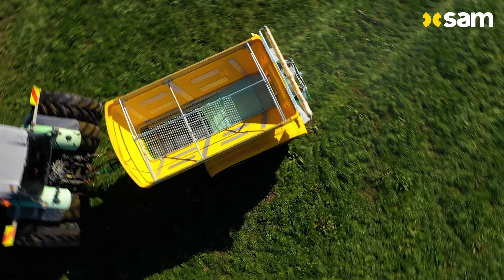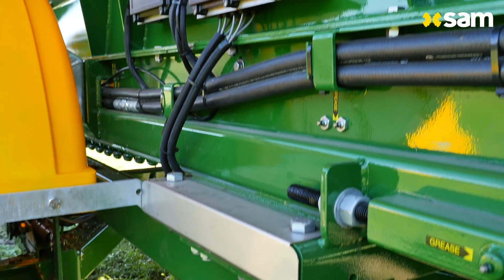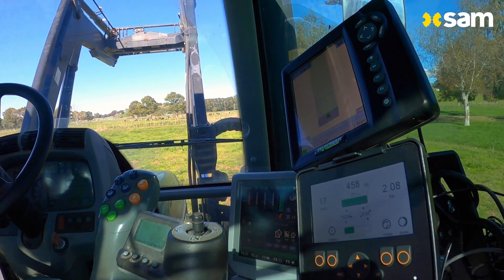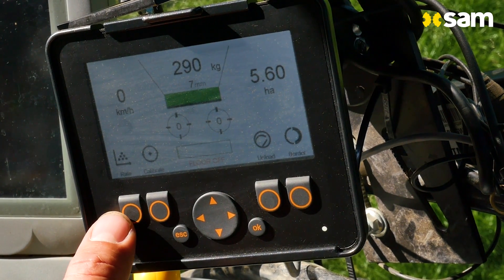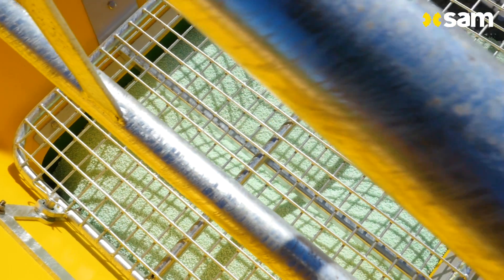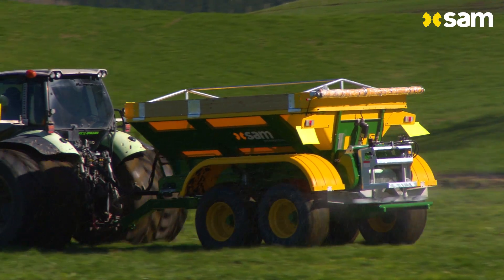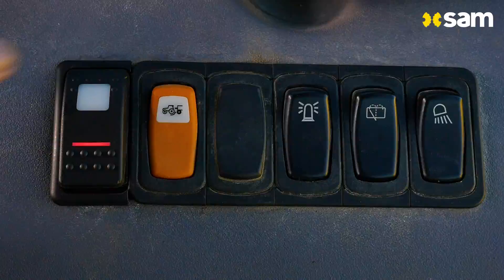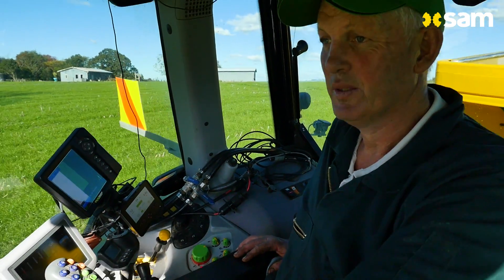NEW SAM e-Spreader in action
This video shows James chatting about his NEW SAM e-Spreader. It is electric and the floor speed is controlled from in your tractor cab. This replaces the manual drive. It is great because you can set your rate easily from in your cab and get your spread rate very accurate.

The SAM e-Spreader is easy to calibrate – every Spreader is load cell ready. Fitting scales is the only way to get true accuracy because you are weighing your product as you go.

It also integrates easily with third party GPS systems such as TracMap. So you can see how many hectares you have done and what you have actually applied. So proof of placement is easy.

Any SAM Spreader can be up-graded to an e-Spreader at the time of build.

Don’t forget to check out the electric back door!

Another strong, simple and smart SAM.